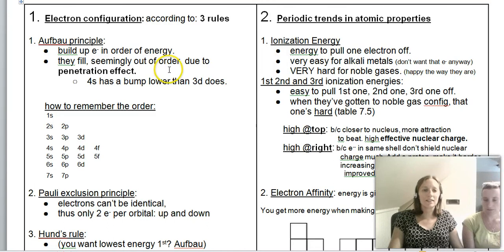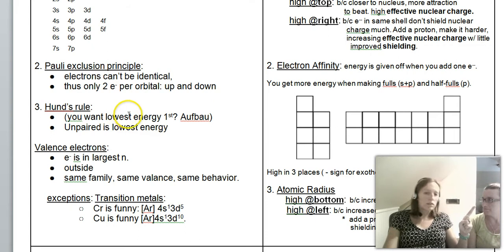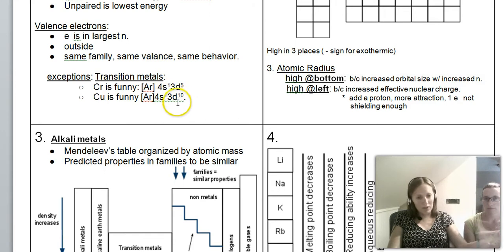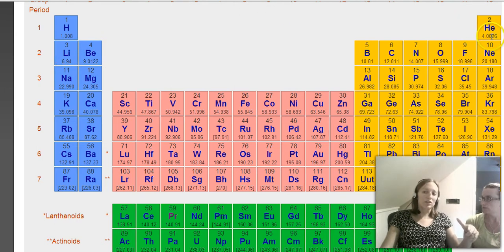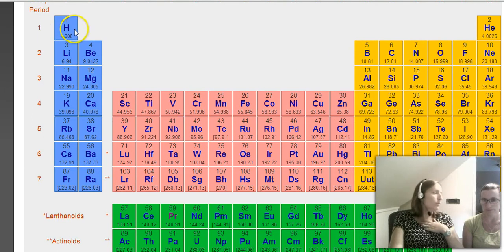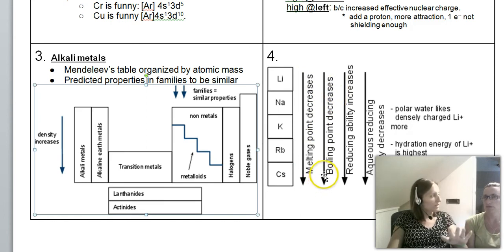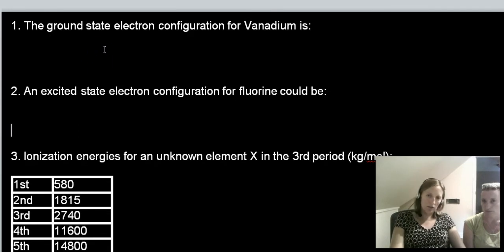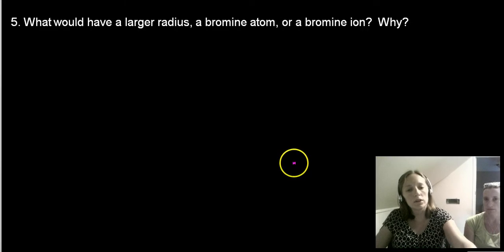Chapter 7 part 2 of 2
My lecture for Zumdahl chapter 7, part 2 of 2, for my AP Chemistry class.